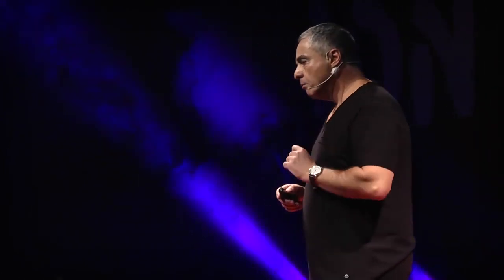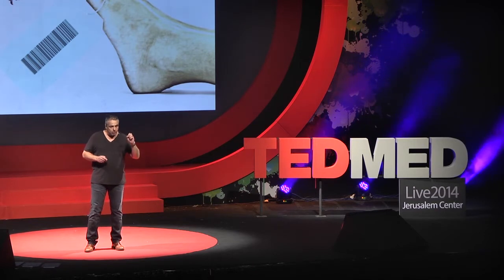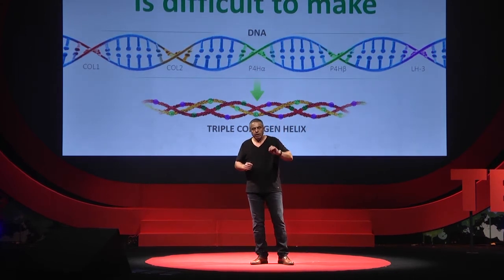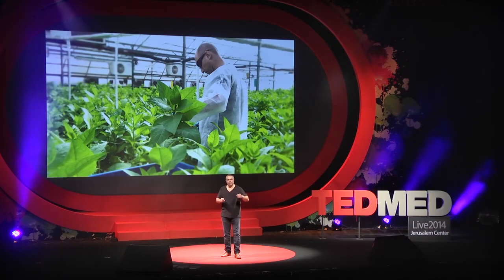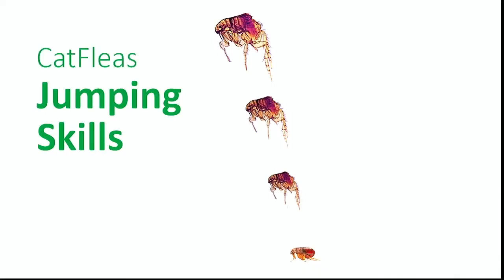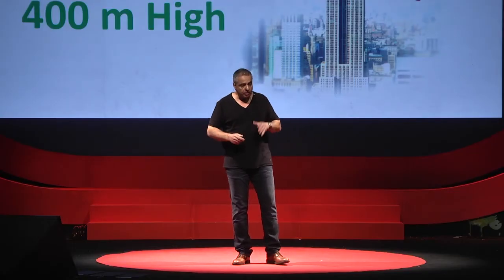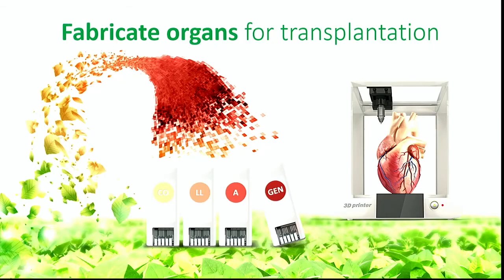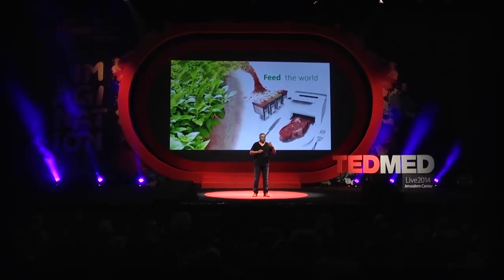חלקי חילוף לגוף בהזמנה אישית. פרופ' עודד שוסיוב / טדמד 2014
מה הייתם אומרים לו יכולתם לעמוד במרכז מנהטן ולקפוץ עד למחצית גובהו של האמפייר סטייט בילדינג?  איך הייתם מגיבים אם היה מושתל בגופכם שתל שיתפקד טוב יותר מהאיבר המקורי שהוא החליף?
זה אולי נשמע כמו מדע בדיוני עתידני מדי, אבל לדברי פרופ' עודד שוסיוב העתיד כבר לגמרי כאן. הוא מסביר כי מדפסות תלת מימד שייצרו שתלים אישיים המותאמים למטופלים, יהיו עניין שבשגרה ואפילו ממש בקרוב.

ההרצאה באדיבות TEDMED Live Jerusalem Center 2014